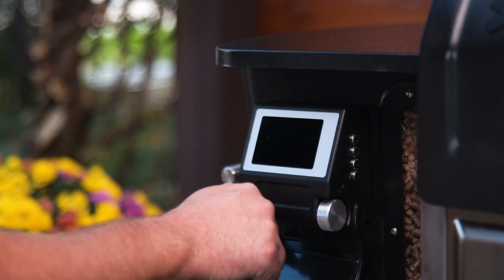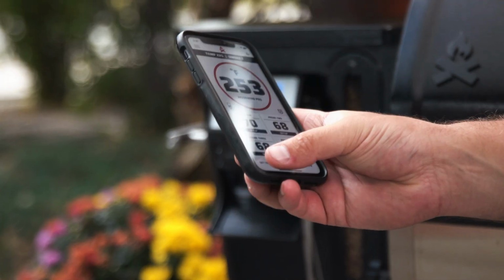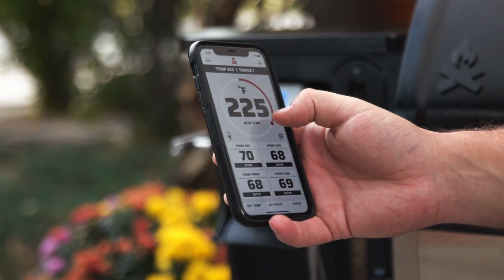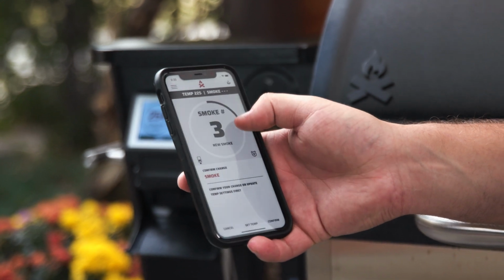How to Use the App | Camp Chef App Support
If you need more help, contact our customer service:

HOURS / MON-THURS 8AM - 7PM & FRIDAY 8AM - 5PM (MT)
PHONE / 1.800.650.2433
MAIL / CAMP CHEF 3985 N 75 W, HYDE PARK, UT 84318